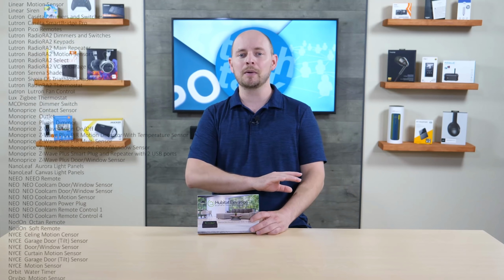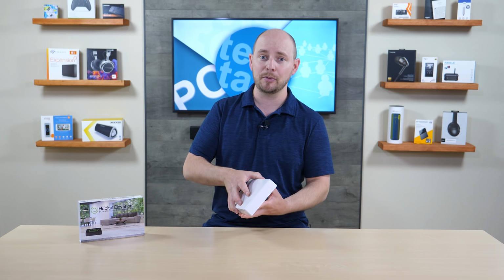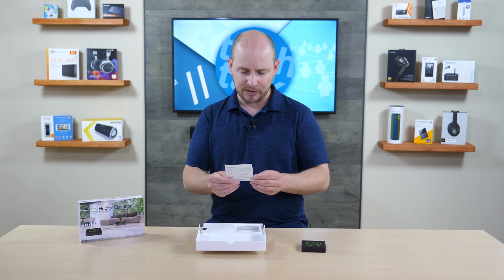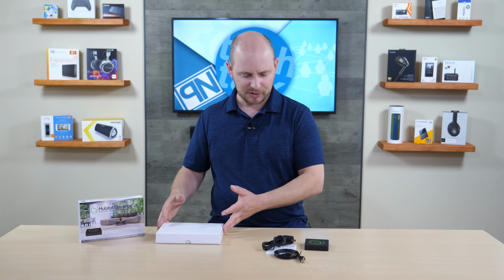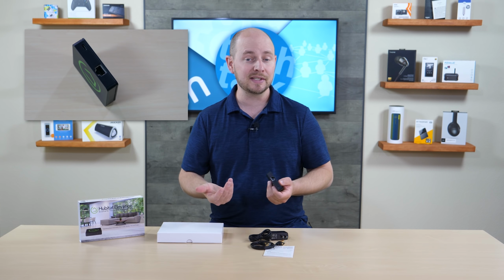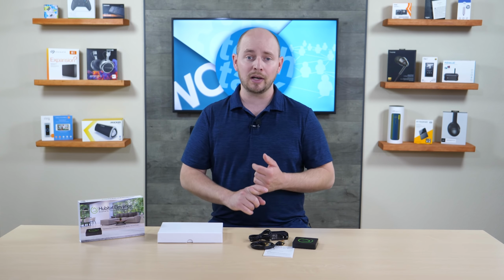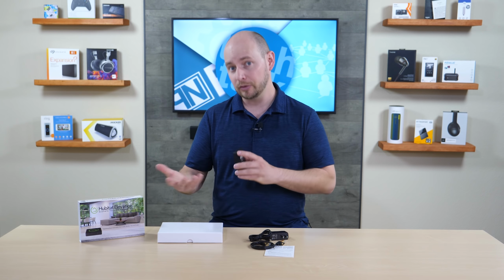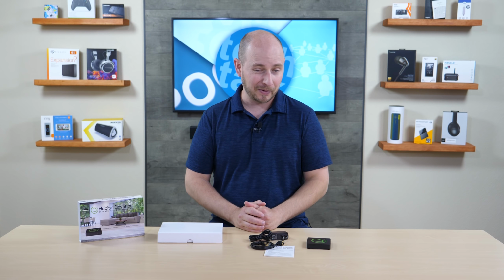Hubitat Elevation Smart Home Hub - Unboxing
The hub
An unboxing and first impression of the Hubitat Elevation Smart Home Hub.